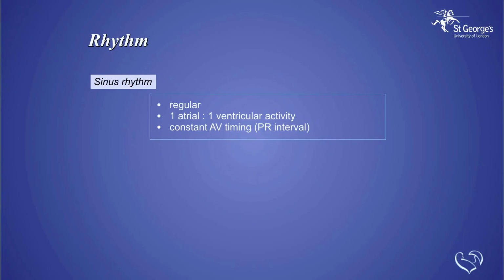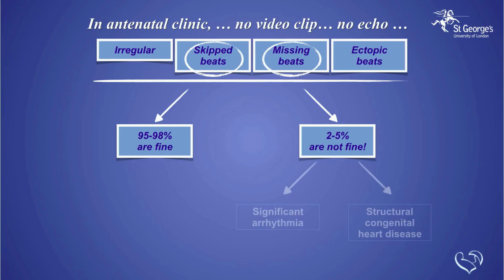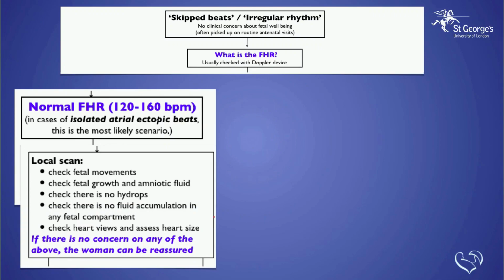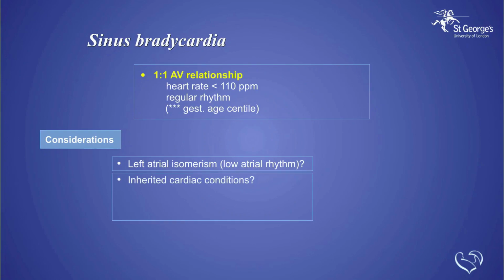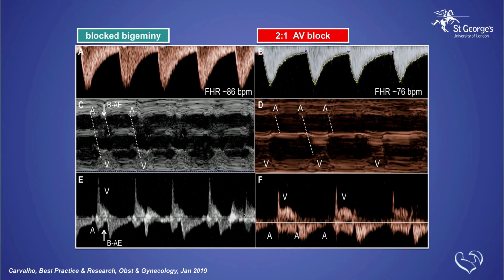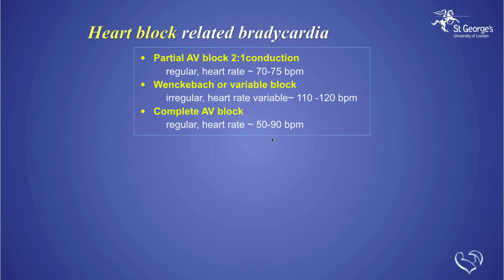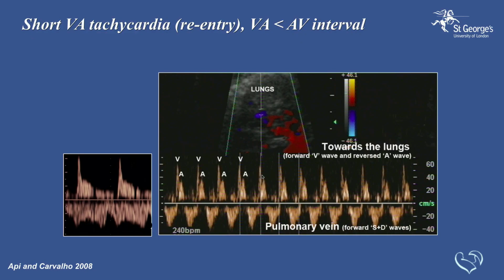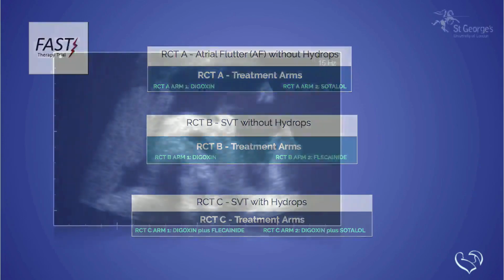Abnormal Heart Rhythm How to Diagnose and How to Manage Google Chrome 2024 04 19 11 50 44